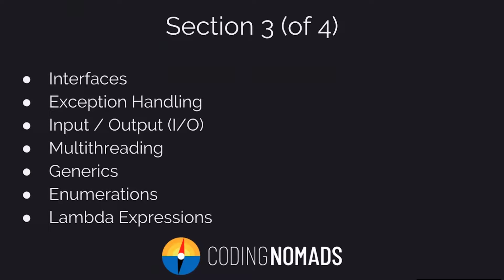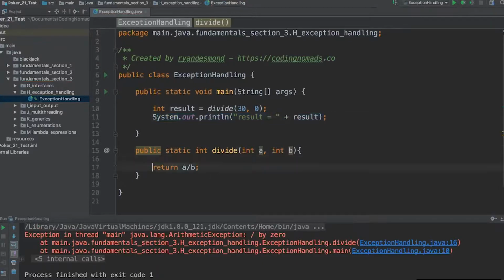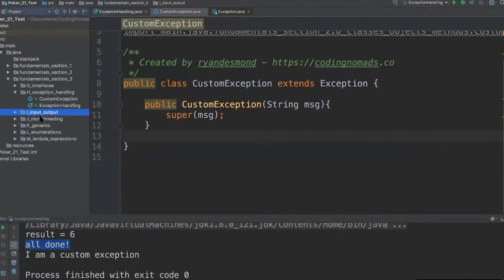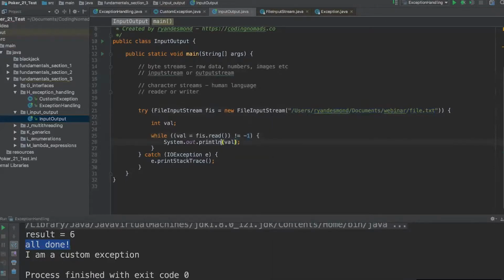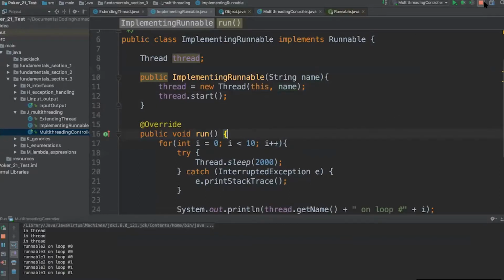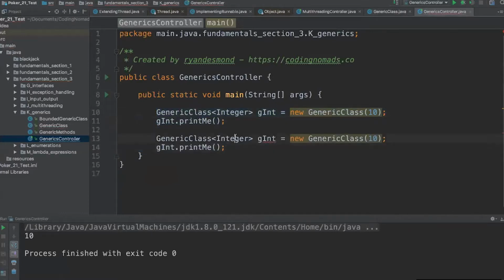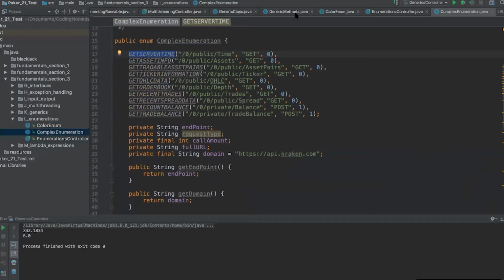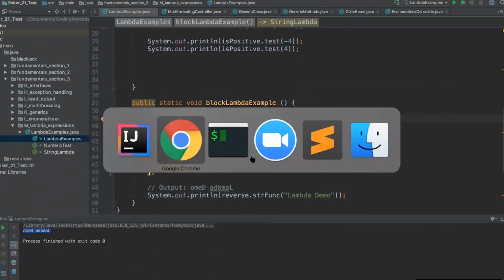Java Fundamentals A-Z Speed Training! (Part 3)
Want to learn Java? Want to learn Java really, really fast? This 4 part video series provides a high-level yet comprehensive overview of what current or aspiring developers need to learn in order to become confident and productive using Java.

In the first 3 videos, we identify, explain and demonstrate the 18 primary core concepts of the Java programming language as fast as humanly possible.

Our 90-ish minute overview constitutes what students learn in 4-6 weeks of a part-time intensive Java course. We're calling it a speed training for a reason!

The 4th "bonus" video ties all the concepts together through building a simple Blackjack game.

Core Concepts In This Video:
1. Interfaces
2. Exception Handling
3. Input / Output (I/O)
4. Multithreading
5. Generics
6. Enumerations
7. Lambda Expressions

Chapters:
Intro 0:00
Interfaces 0:55
Abstract Methods 2:03
The "implements" Keyword 2:14
Abstract Classes 2:59
Implementing Abstract Methods 3:19
Exception Handling 6:15
Try/Catch Statements 7:57
Throwing Exceptions 8:43
The "throws" Keyword 9:17
The "finally" Keyword 11:08
Custom Exceptions 12:20
The "super" Keyword 13:18
Input / Output (I/0) 15:29
Understanding Byte & Character Streams 15:40
Using InputStreams 16:52
Try-With-Resources 18:13
Using Character Streams 23:19
BufferedStreams 24:56
Multithreading 27:02
Implementing Runnable 27:05
Extending Thread 31:29
Generics 33:55
Generic Classes 35:23
Generic Methods 39:45
Enumerations 42:39
Lambda Expressions 46:33
Functional Interface 46:55
Block Lambda Expressions 51:20

1: Running a Java Application From The Command Line
2: Running Java Applications Using IntelliJ
3: Datatypes and Variables in Java
4: Conditional Statements
5: Loops (for, while, do-while, for-each)
6: Datastructures - Arrays & ArrayLists

1. Java Classes
2. Java Objects
3. Java Methods
4. Object-Oriented Programming (OOP)
--- a. Encapsulation
--- b. Inheritance
--- c. Polymorphism
5. Static vs Non-Static (Variables & Methods)

Check out the bonus part 4 of this series. Build a BlackJack Poker game with your new skills!

Learning To Code Doesn't Have to Be Boring

Becoming a software developer can radically change your life for the better. You can build your own projects, boost your salary, change careers, and even become a digital nomad.

CodingNomads' mission is to help people of all backgrounds gain access to life-changing technical knowledge and skills to realize their personal, professional and financial dreams.

By providing engaging and relevant software engineering courses online and in fun global travel destinations, we aim to inspire high quality of life through valuable, transformative learning experiences.

For more information about our online and international coding bootcamps please